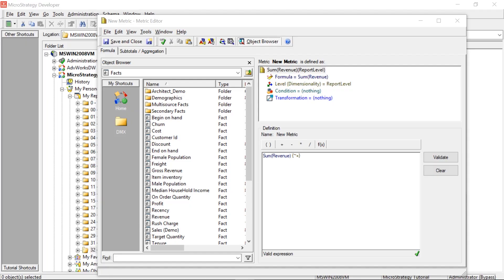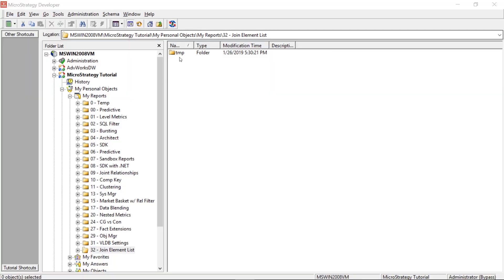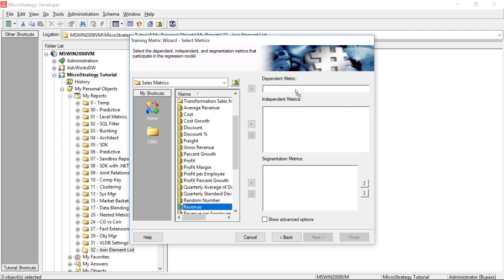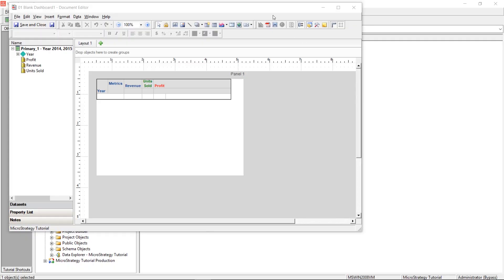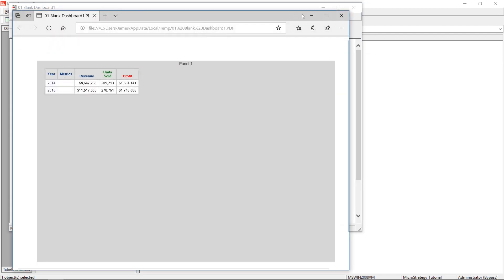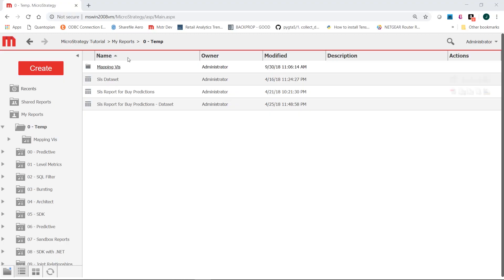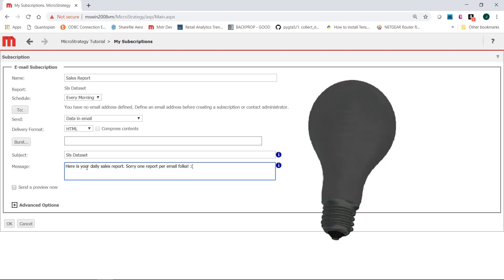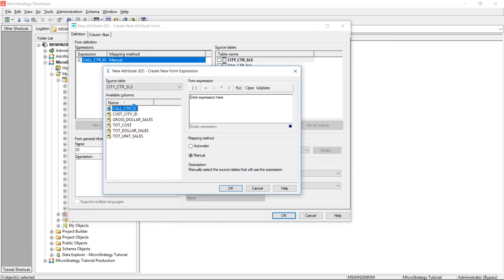5 Things I Hate About MicroStrategy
In this video and in no particular order I discuss 5 things that drive me nuts about MicroStrategy.